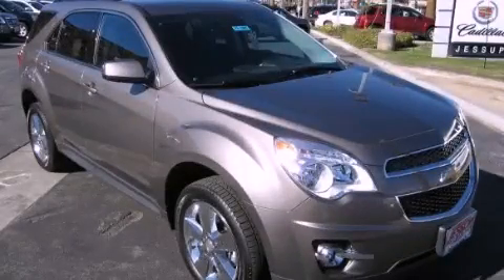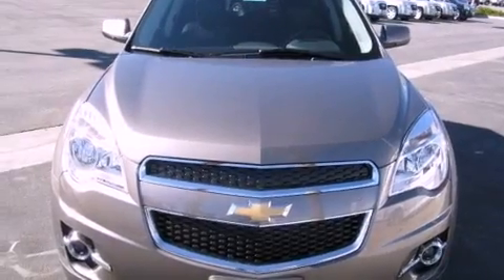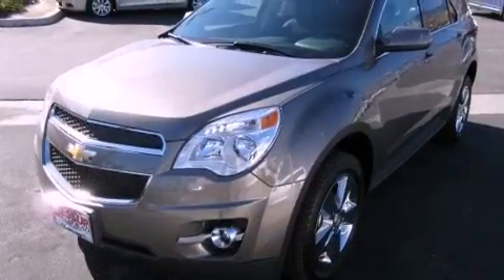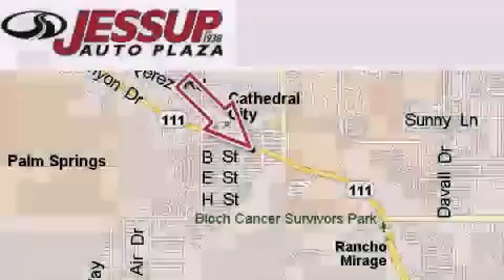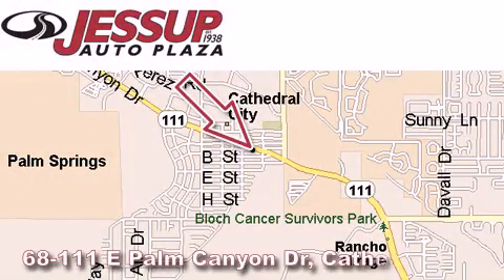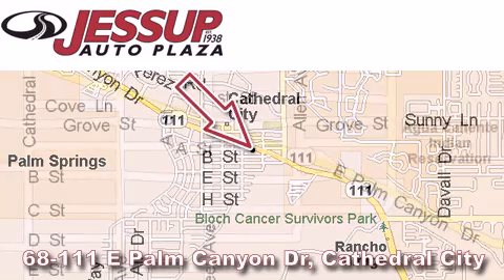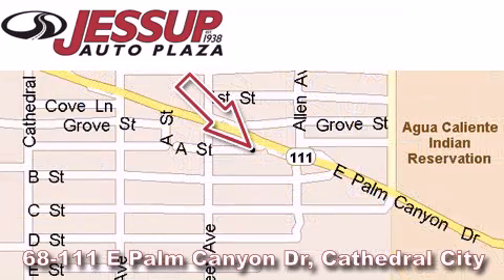2012 Chevrolet Equinox Cathedral City CA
Year : 2012

 Make : Chevrolet

 Model : Equinox

 Engine : 3.0L DOHC V6 SIDI (SPARK IGNITION DIRECT INJECTION)

 Trans . : Automatic

 Exterior : Brown

 Interior : Black

 68-111 E Palm Canyon Drive

 2012 Chevrolet Equinox Cathedral City CA